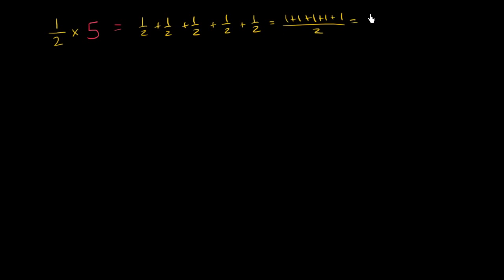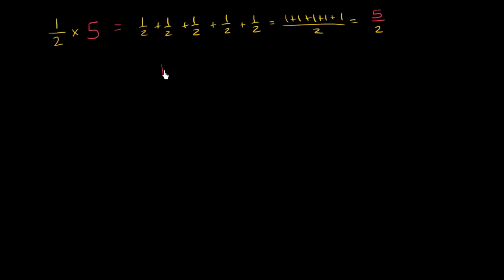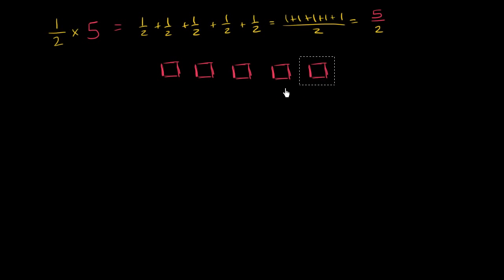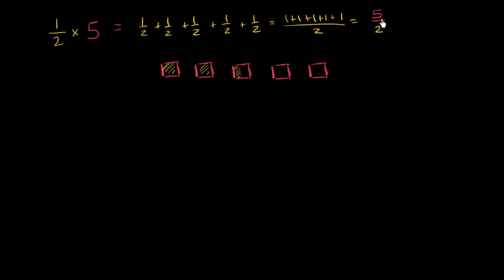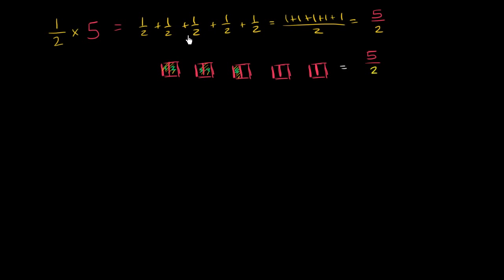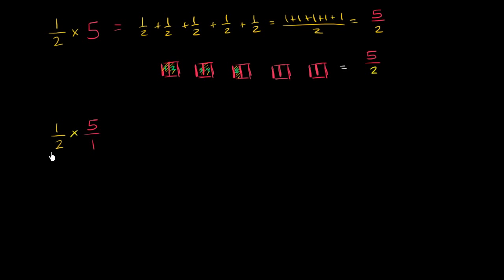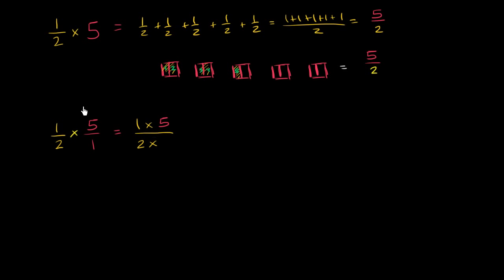Multiplying fractions and whole numbers